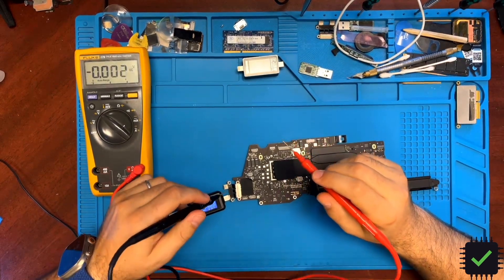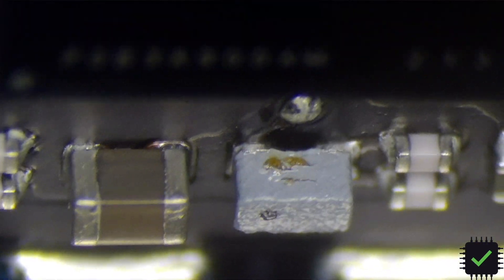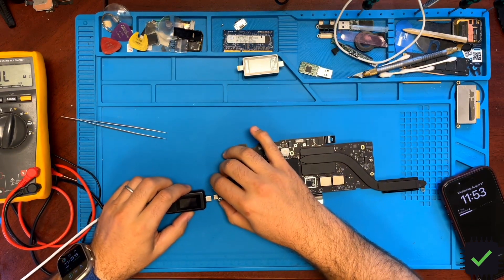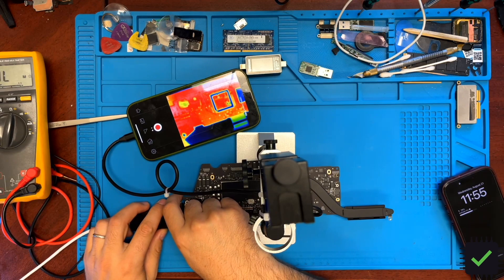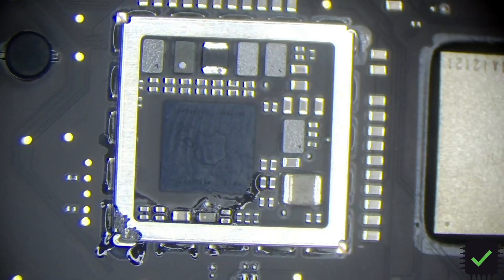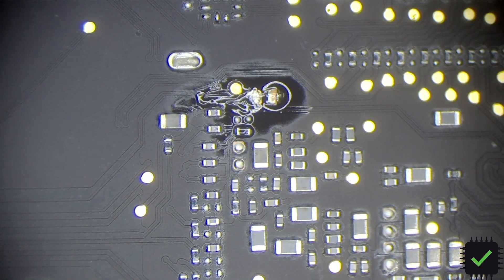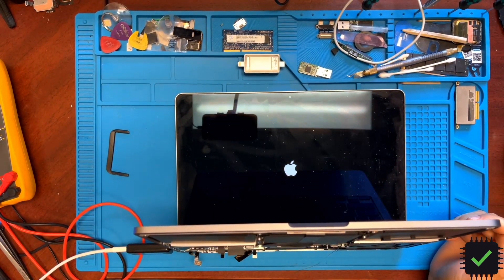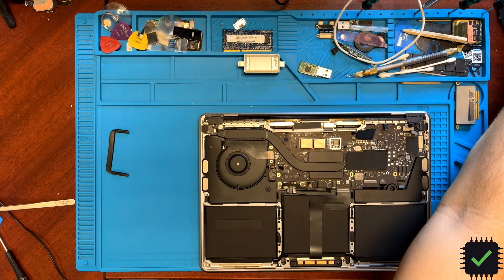2020 MacBook Pro M1 Apple Silicone 5V 0Amp No Power Repair mostly via Visual Inspection.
In this video I am going over the repair of No Power Apple MacBook Pro A2338. Laptop had no visual damage to the board. No liquid damage.
Parts and equipment I use:
0402 2A Fuse